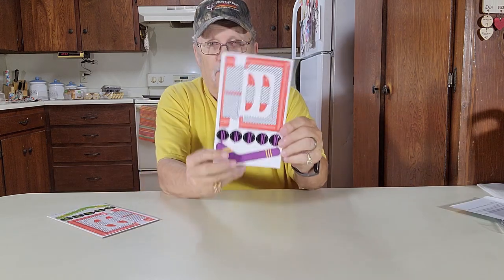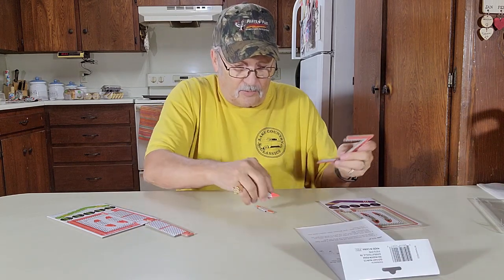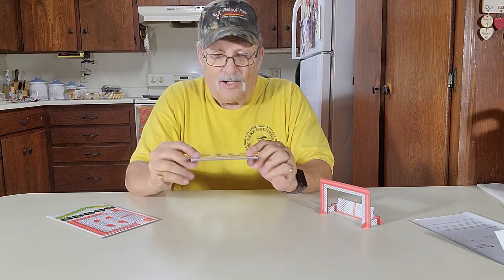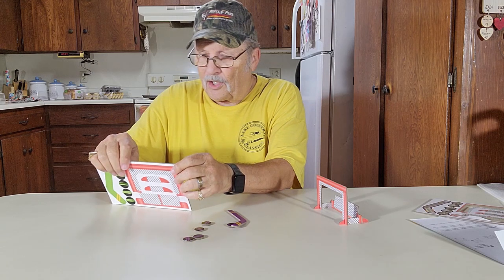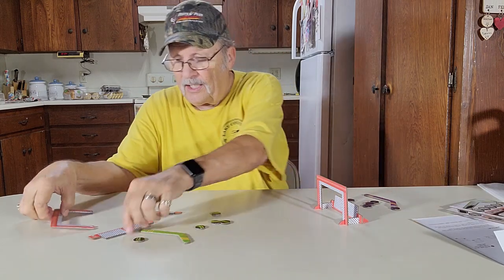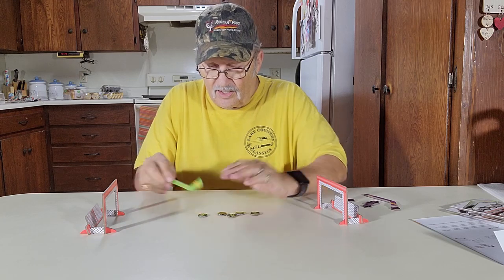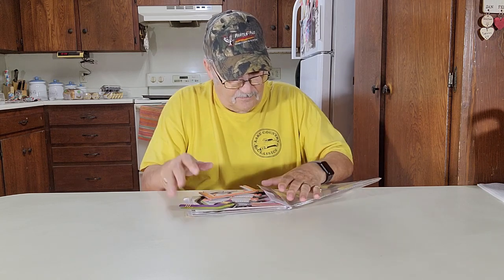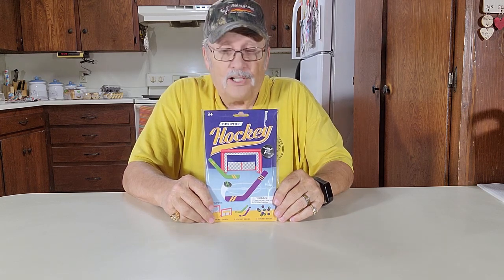Desktop Hockey Tabletop Fun Includes 2 Goals 2 Sticks 10 Pucks Open Play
Great desktop game to take a break from your daily stress
Includes 2 Goals 2 Sticks 10 Pucks
Intended for people older than 3 years
Cardboard construction
Great gift or stocking stuffer!